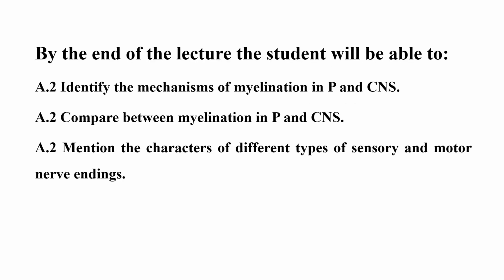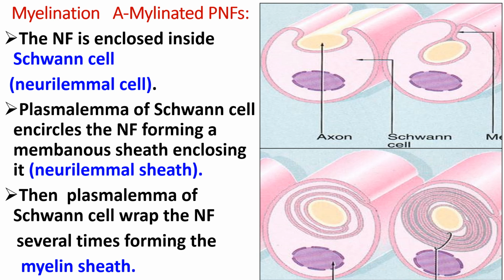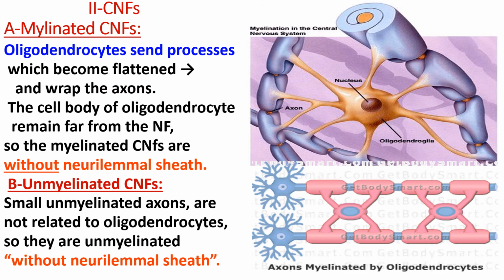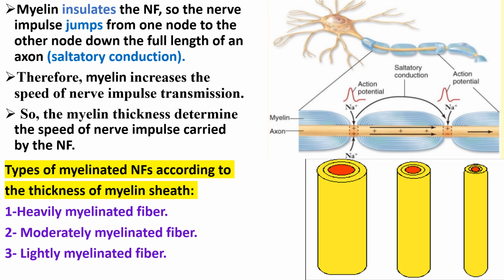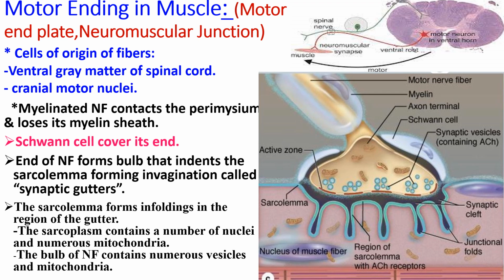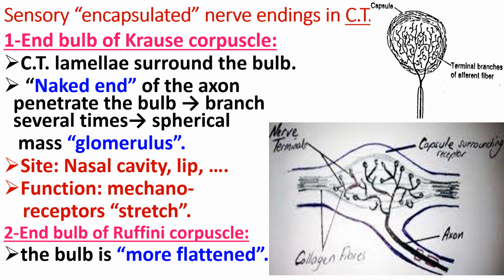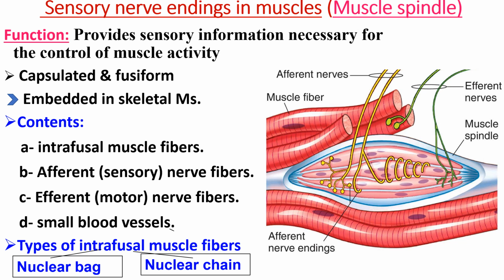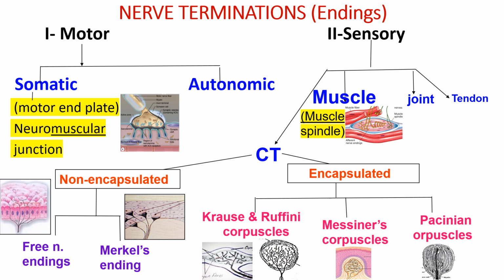Lecture 18 Nerve fibers, Myelination in P & CNS and nerve endings.